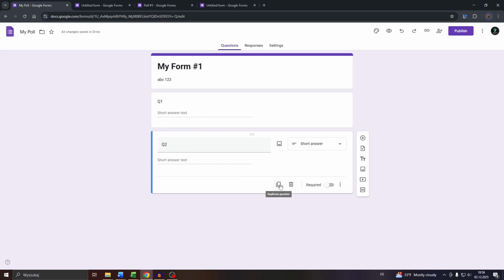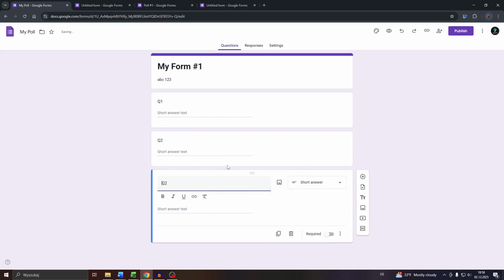How to Add Multiple Questions to One Form in Google Forms | Add Question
This tutorial shows how to add multiple questions to a single Google Form. You will learn how to use the question menu and duplicate or rearrange items easily.

If you're learning about Google Forms, also check out how to crate a checklist on Google Forms